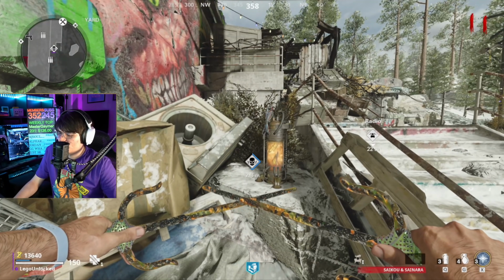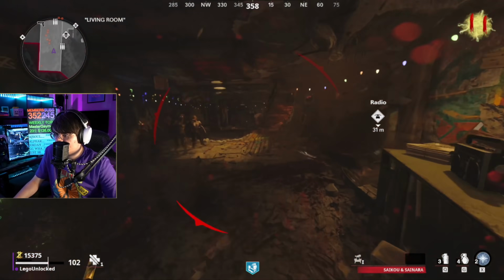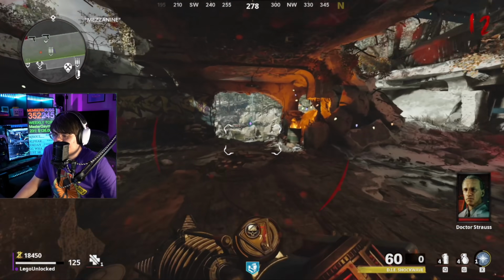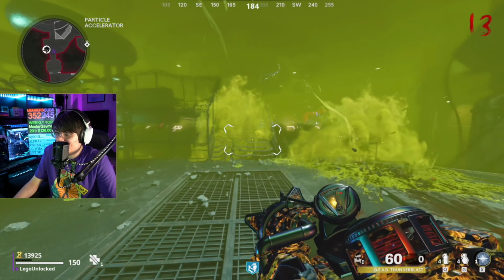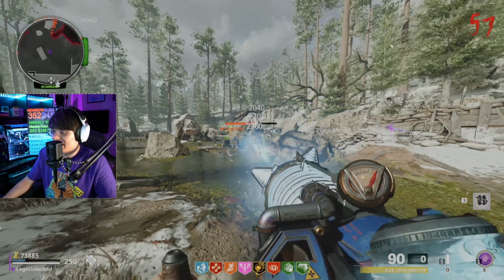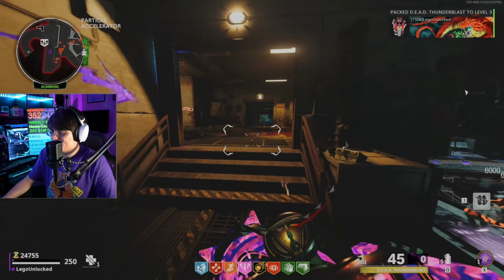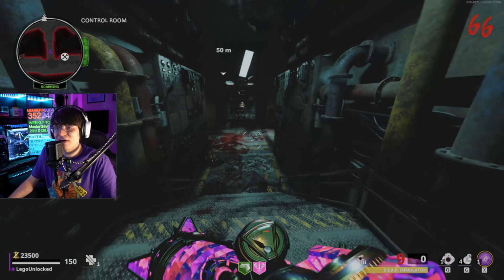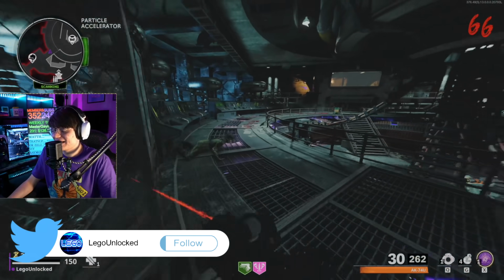*NEW* BEST WEAPON? ALL 5 ELEMENTAL TIERS OF THE D.I.E SHOCKWAVE PACK-A-PUNCHED COLD WAR ZOMBIES!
This is the *NEW* Pack-a-punch for the D.I.E Shockwave in cold war zombies! We test all 5 different elemental versions and see what is best! Is this better than the raygun making it the new best wonder weapon? Let's find out! Cold war zombies season 6 how to pack-a-punch the D.I.E Shockwave.